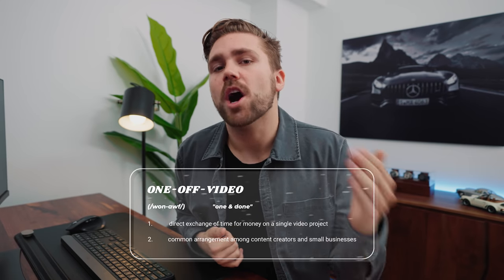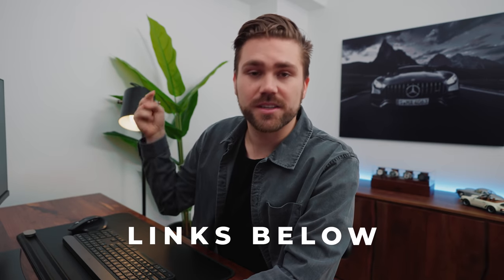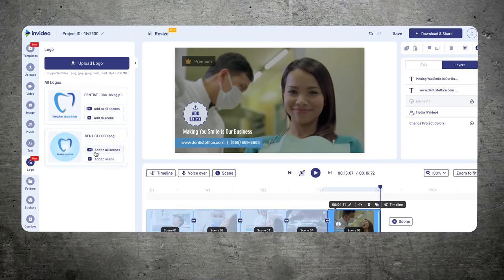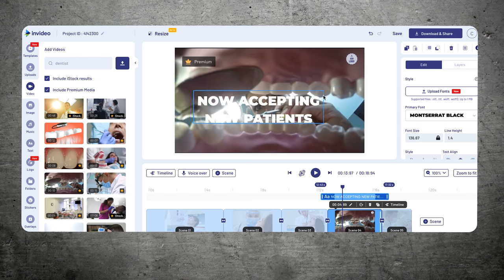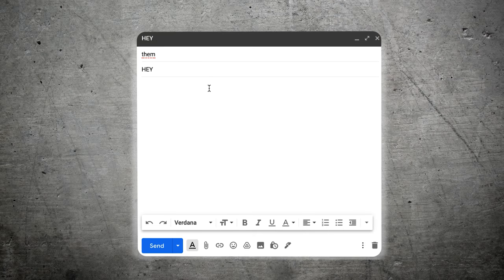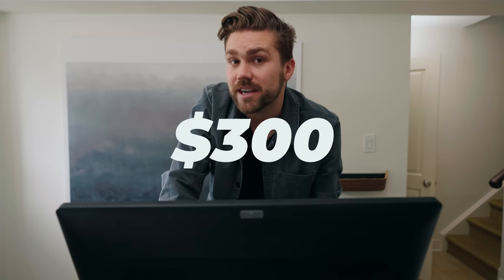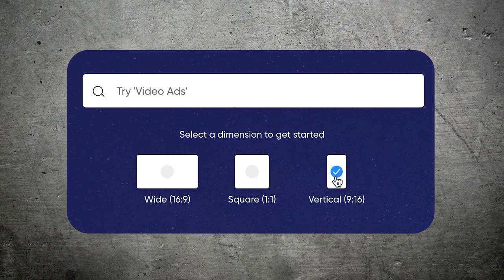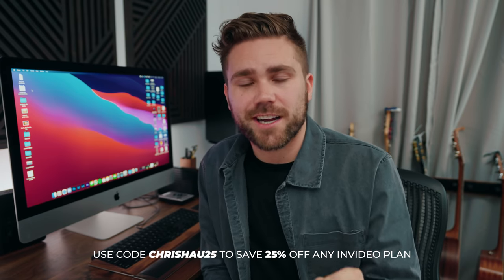Make $15,300.00 IN 60 DAYS with VIDEO EDITING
Also, If you want to get feedback on your videos and learn from 20k+ other marketers and video creators just like yourself, go check out the InVideo Facebook community

⚡︎ MY CAMERA GEAR 🎬 THIS VIDEO WAS COLORED USING MY “PUNCHY VIBES” LUT